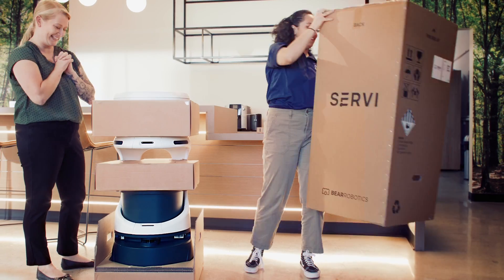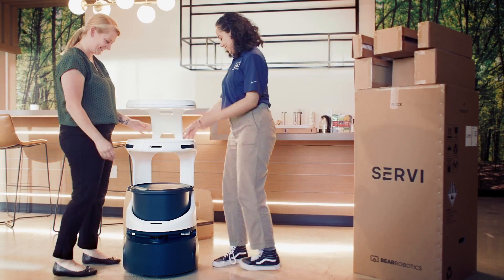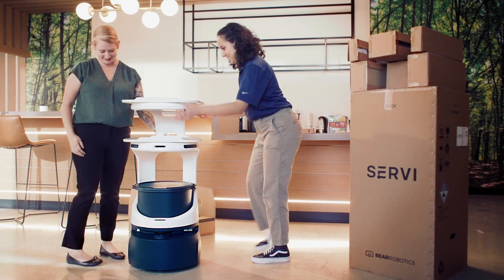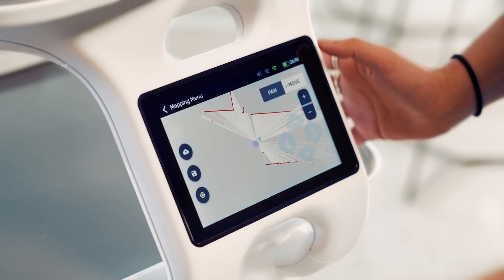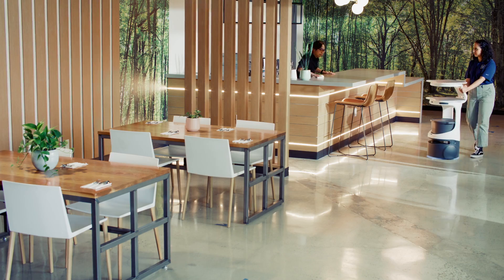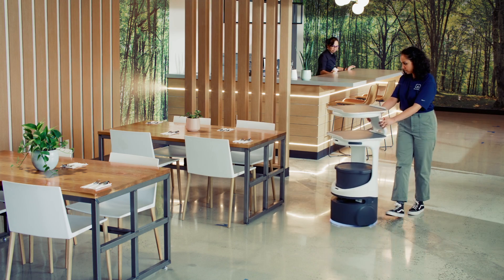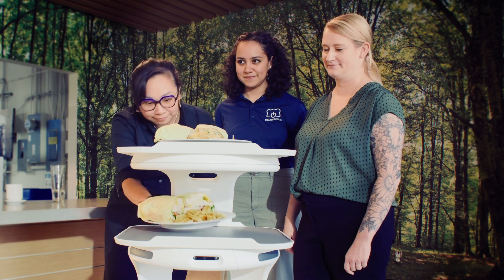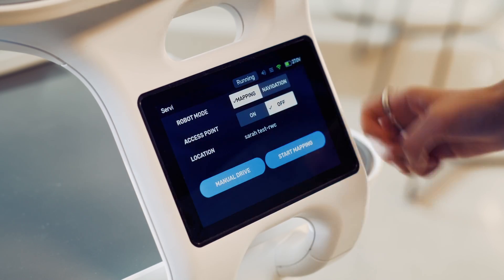Bear Robotics - Servi Restaurant Deployment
Watch Bear Robotics deploy Servi, their automated service solution, into a new restaurant!

With Servi's help, your staff can focus on customer service and experience. Let the robots do the running! See how Servi can help your business